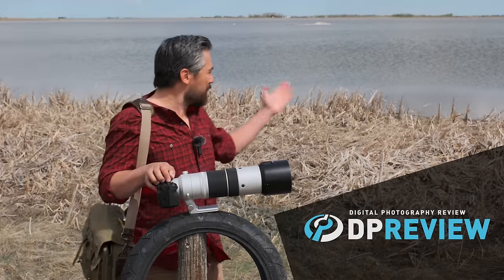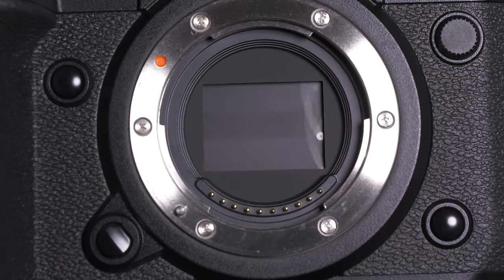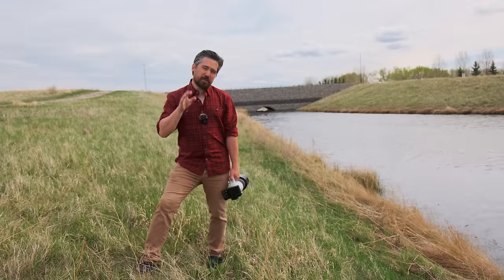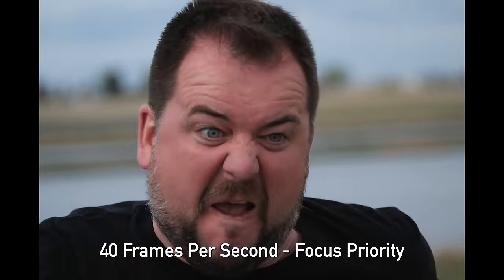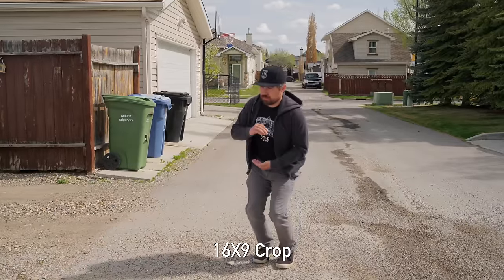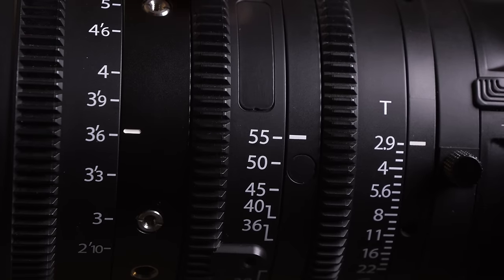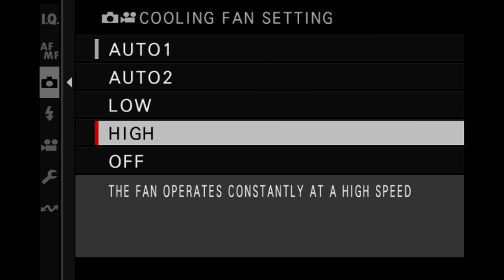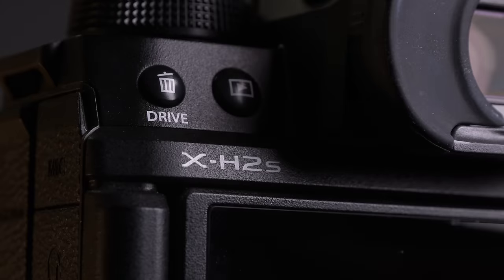Fujifilm X-H2S Initial Review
The Fujifilm X-H2S is here!
Stacked sensor, 40fps raw photography and a detachable fan. Fujifilm is pulling out all the stops with their APS-C flagship, so we went out with a pre-production unit to get some first impressions. Jordan also goes in depth with video performance, including overheating tests.

0:00 - Intro
1:09 - Sample images
1:34 - Stacked sensor
3:04 - Handling and design
4:57 - Displays
5:44 - Buffer tests
7:29 - Autofocus at 40fps
8:40 - Overall autofocus impressions
10:35 - Video specs
12:21 - Recording formats
13:14 - Ports!
13:54 - Focus
15:02 - Overheating tests
16:56 - The fan!
18:34 - Video impressions
19:28 - Conclusion